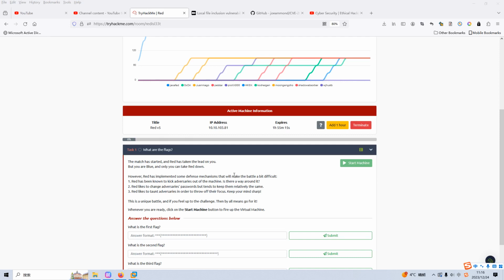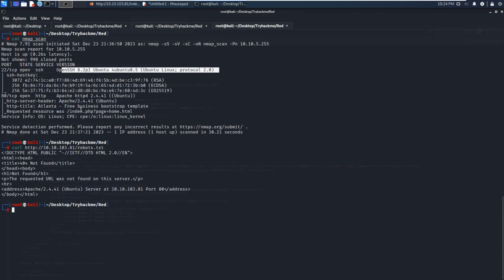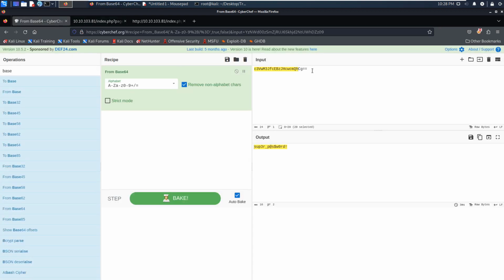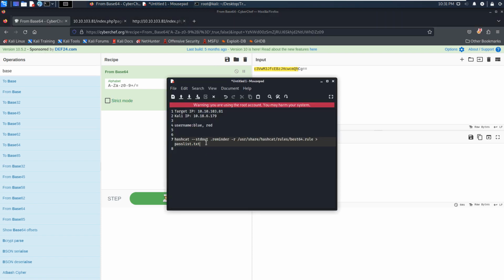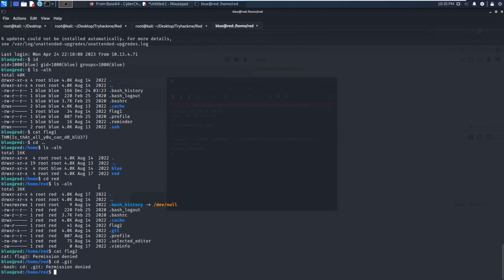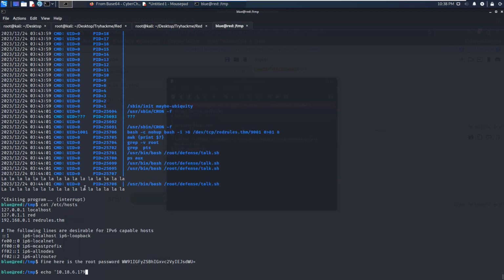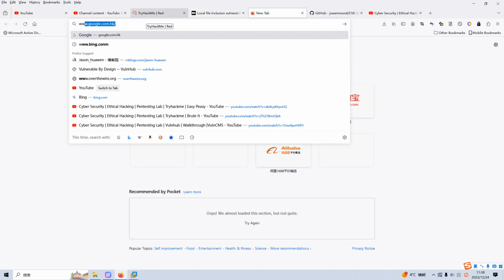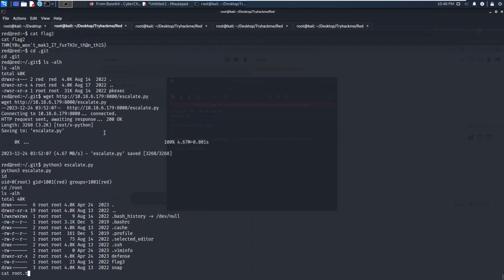Cyber Security | Ethical Hacking | Pentesting Lab | Tryhackme | Red